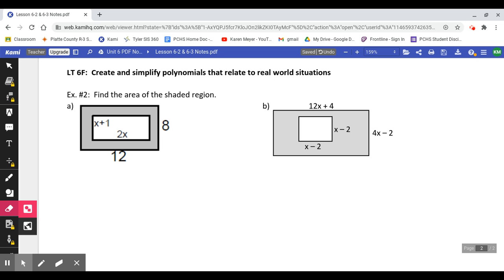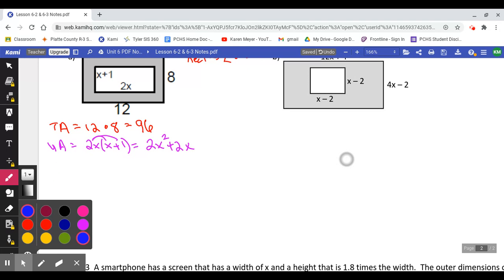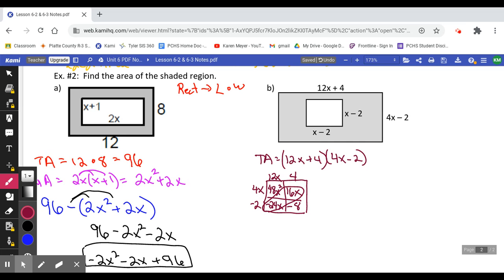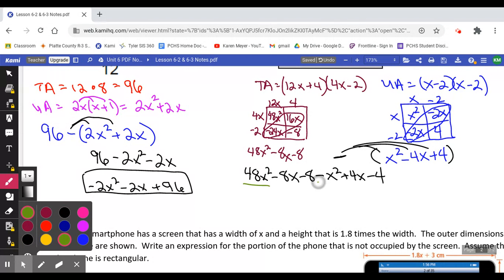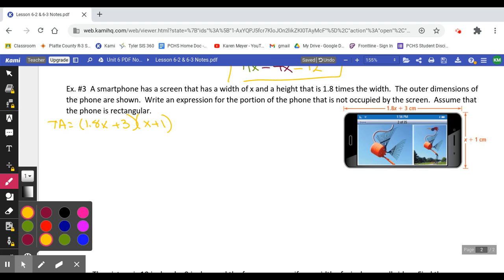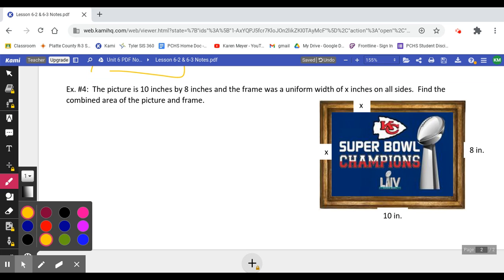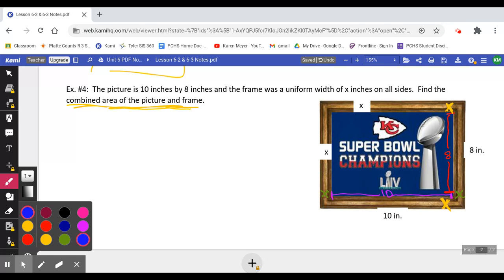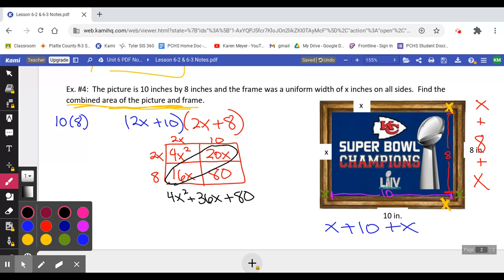A1 Lesson 6 2&6 3 Part 2 Word Problems